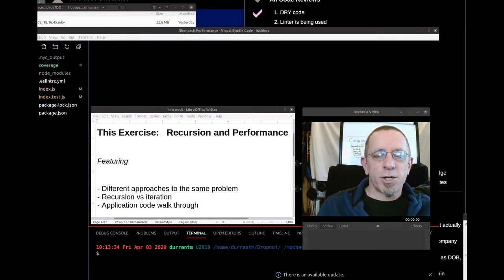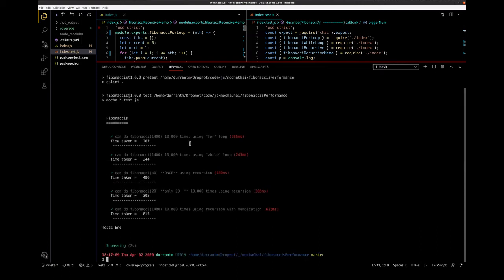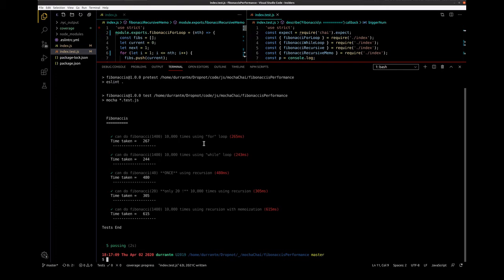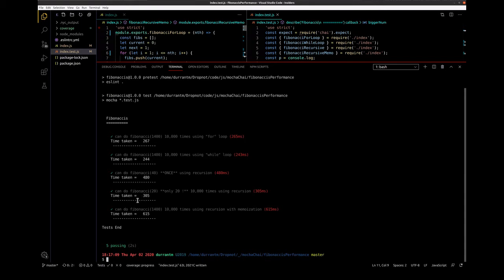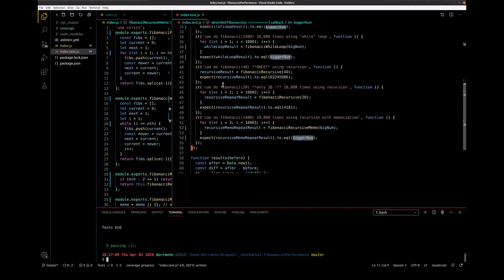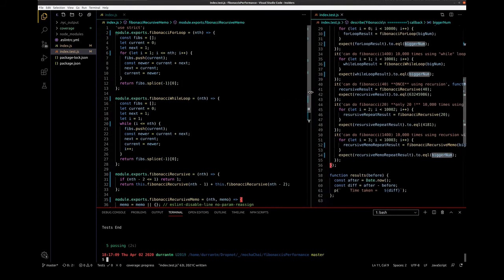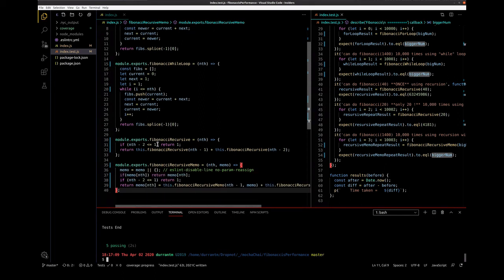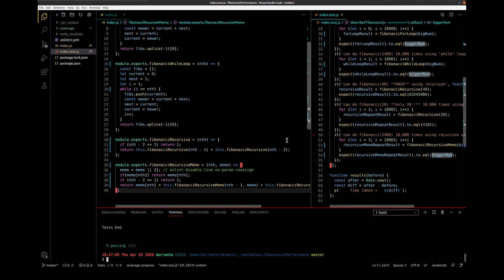Fibonacci performance comparison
Comparison recursion to plain iteration